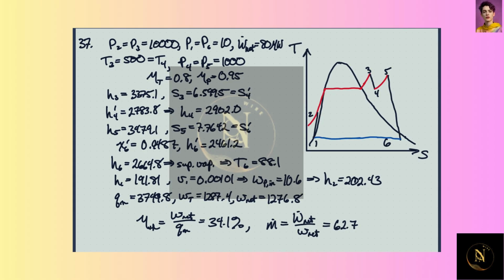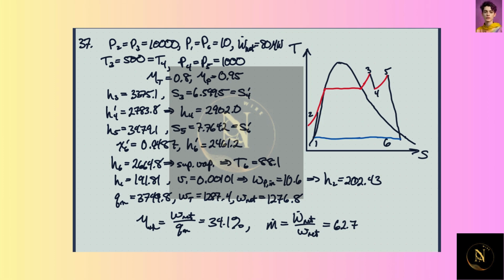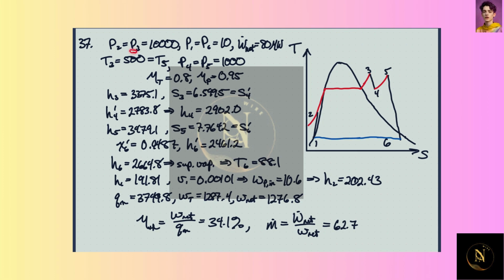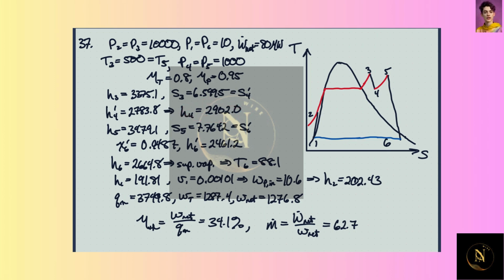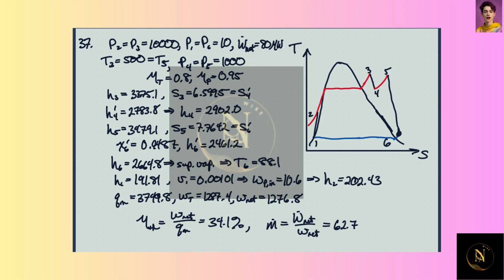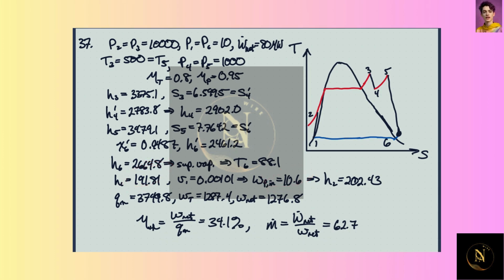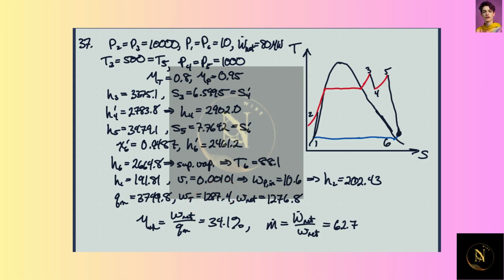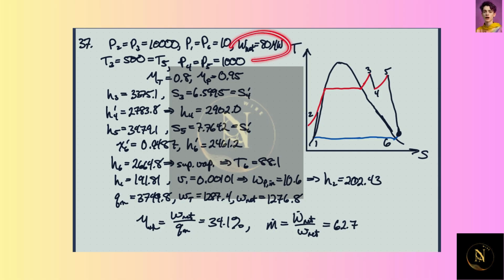Design a steam power cycle that can achieve a cycle thermal efficiency of at least 40 percent under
Design a steam power cycle that can achieve a cycle thermal efficiency of at least 40 percent under the conditions that all turbines have isentropic efficiencies of 85 percent and all pumps have isentropic efficiencies of 60 percent. Prepare an engineering report describing your design. Your design report must include, but is not limited to, the following: (a) Discussion of various cycles attempted to meet the goal as well as the positive and negative aspects of your design. (b) System figures and -s diagrams with labeled states and temperature, pressure, enthalpy, and entropy information for your design. Sample calculations